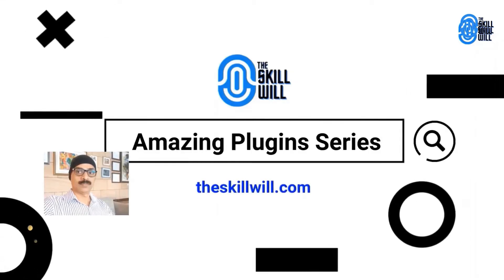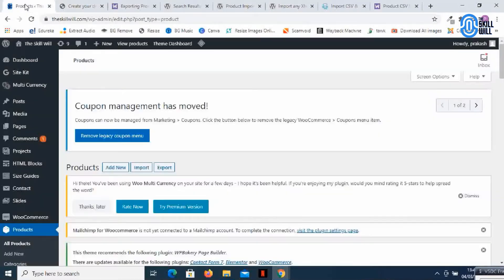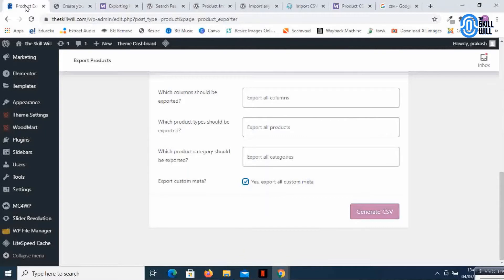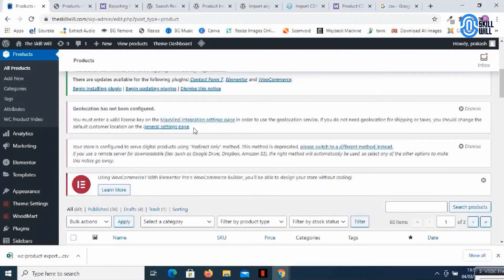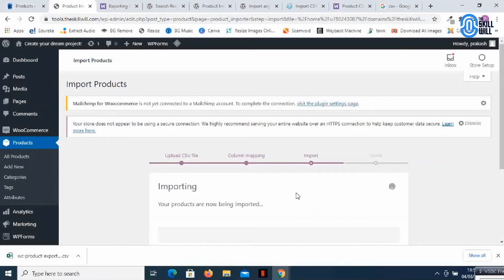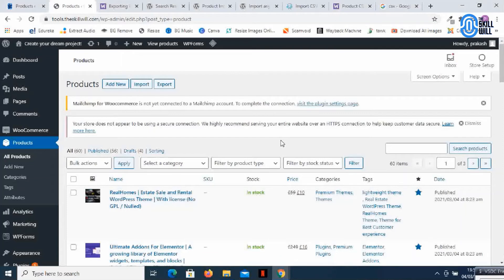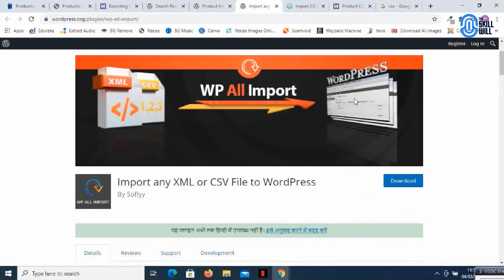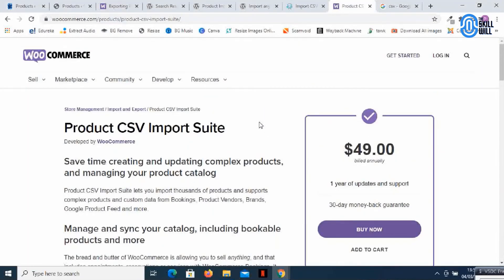Bulk Product import in Woocommerce | Simple to complex product types and file formats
For a newbie or even an experienced wordpress developer it is important to know the available, easy to use wordpress plugins available (mostly free as well!) which can give an amazing look and feel of the website. This can definitely make you a master in the market if you can get the right style and functionalities at lowest cost without using Premium themes.

This “Amazing Plugins Series” is a small experiment I am doing to bring different 1. Design 2. Functionality & 3. Woocommerce related plugins and small techniques which will help you easily achieve and meet the expectations of your client or to keep the customer engaged on your website.

Importing products in wordpress or woocommerce in bulk can be challenging. Whether you wish to sell products through multiple websites or have an existing website from which you wish to export few products to a new one for your clients or yourself, you might wish to simplify the process.

In this video, I have discussed basic woocommerce import export options to the more complex products and variations using few amazing paid and free plugins.